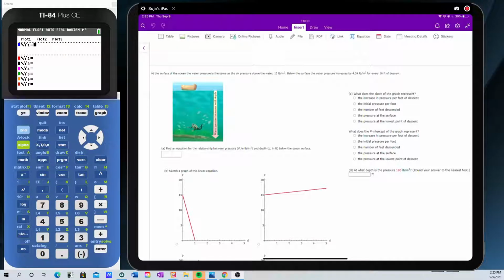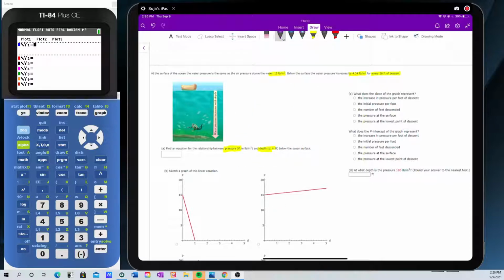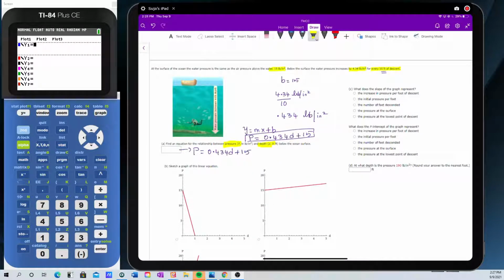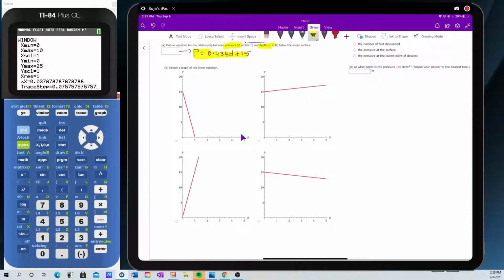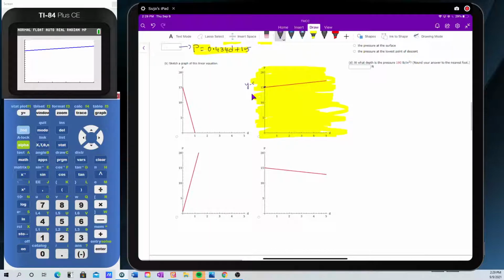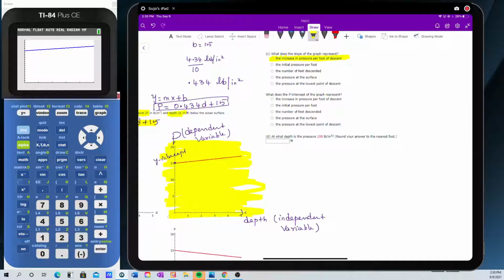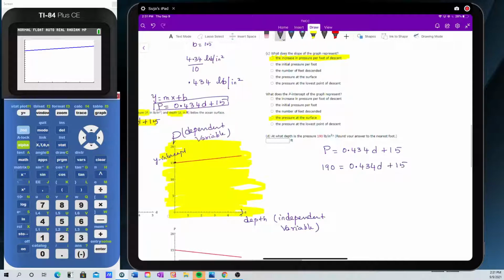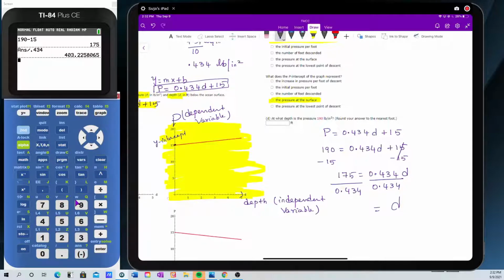2 5 Pressure depth problem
2 5 Pressure depth problem